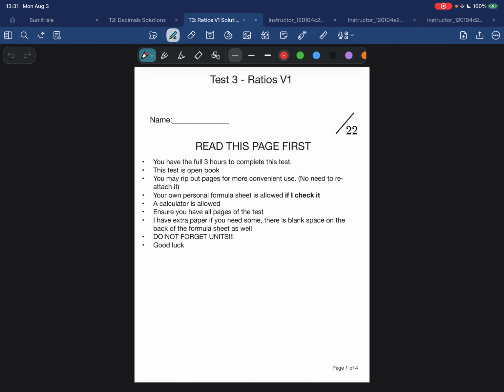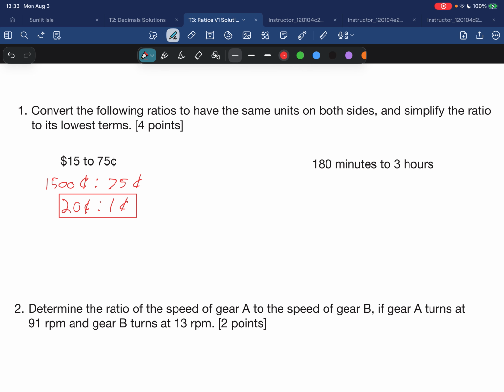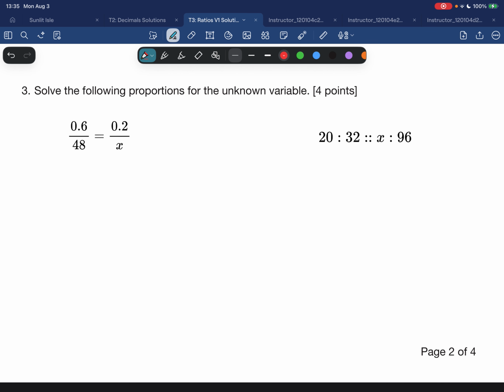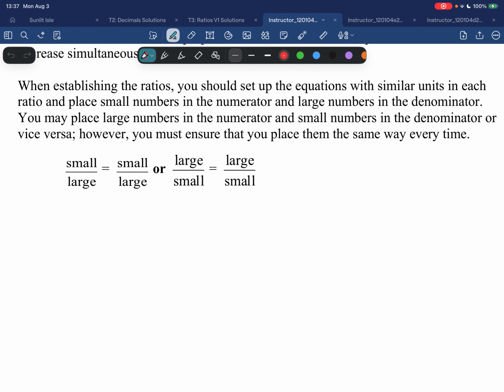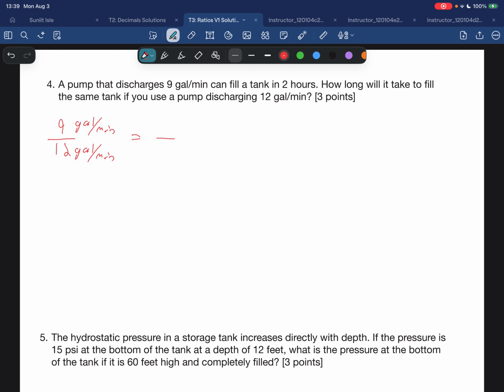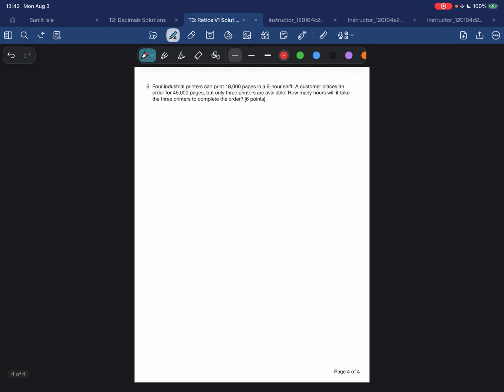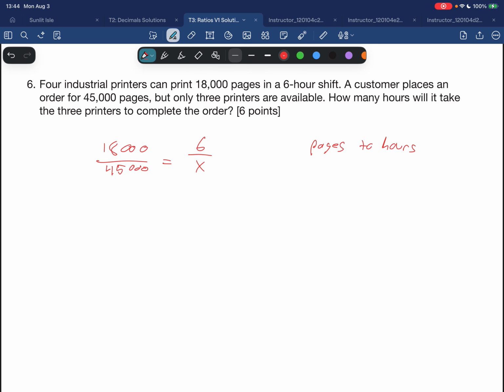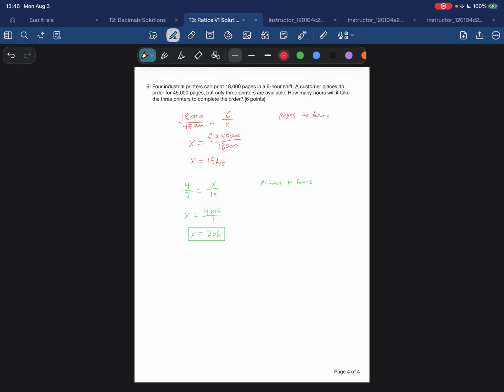MASD 1034 T3